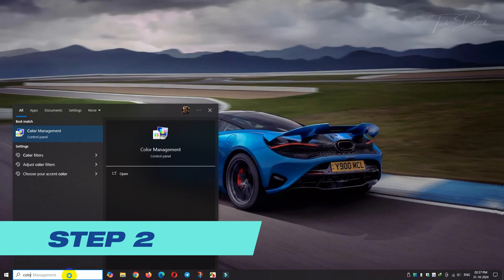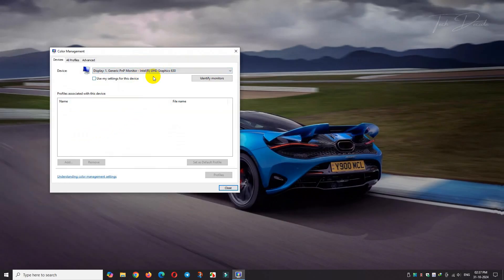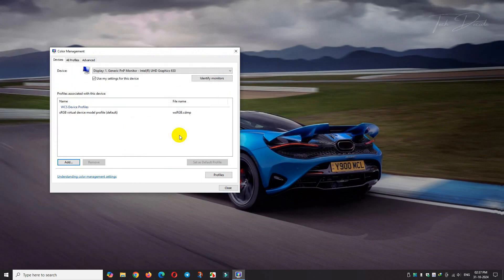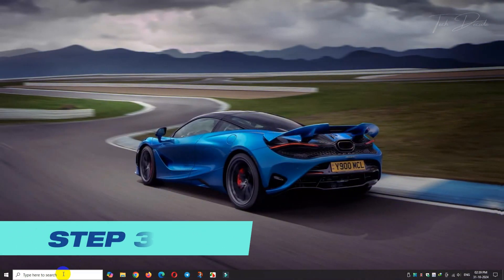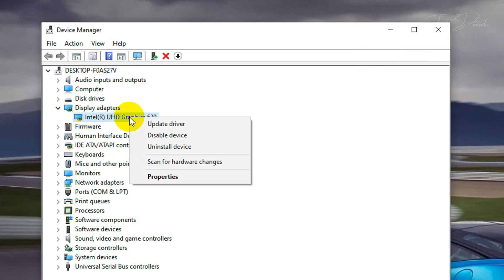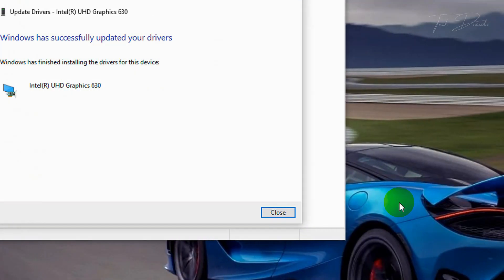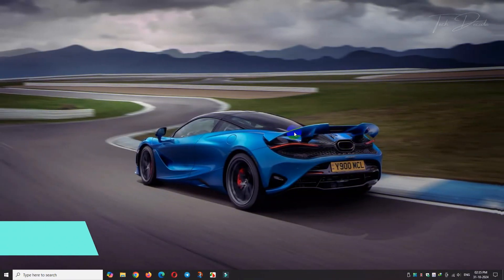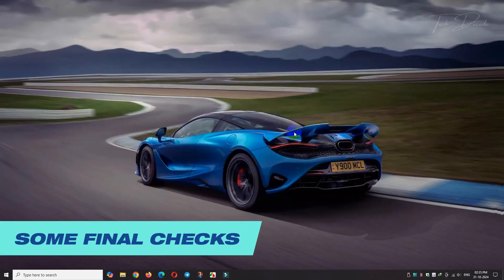How To Fix Yellow Tint On Monitor Or Laptop Screen || 2024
Video Link:    • Sappheiros - Awake (Vlog No Copyright...